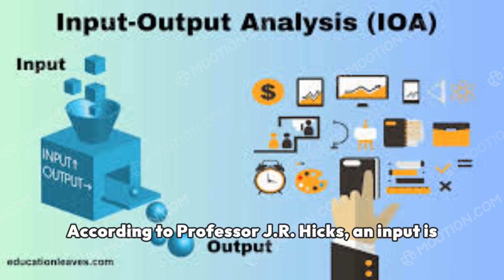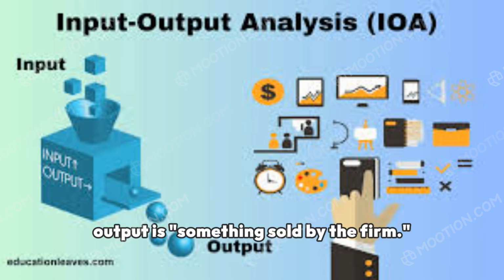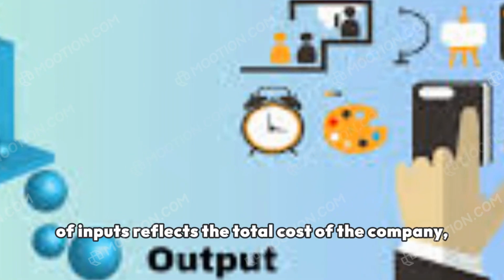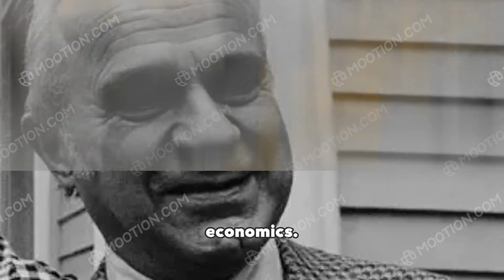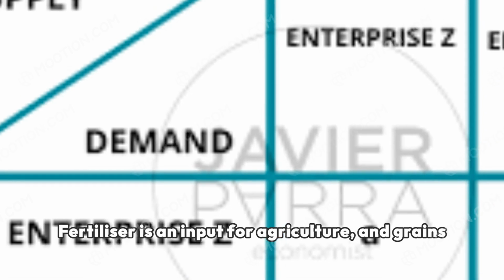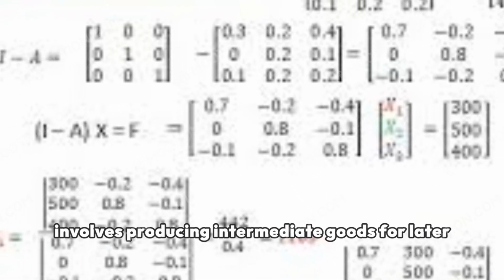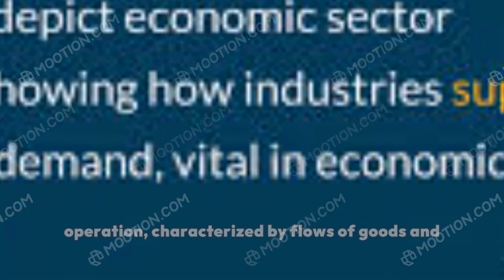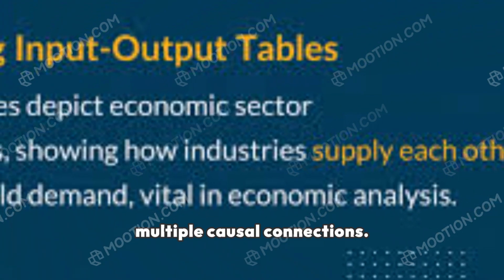Understanding Input Output Analysis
Input-output analysis, pioneered by Nobel laureate Wassily Leontief, examines the interdependencies between industries to elucidate the balance of supply and demand in the economy. This technique highlights how inputs from one sector become outputs for another, creating a circular flow of economic activity. Despite ongoing debates, it remains a vital tool for both academics and practitioners in understanding complex economic relationships.